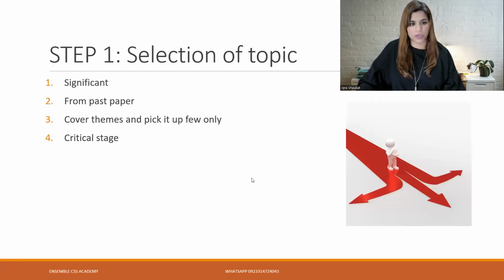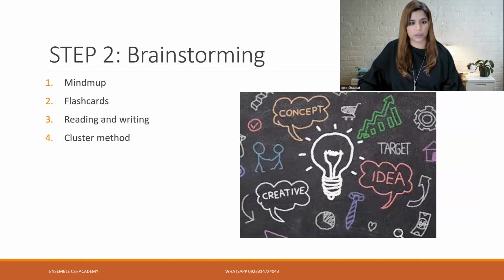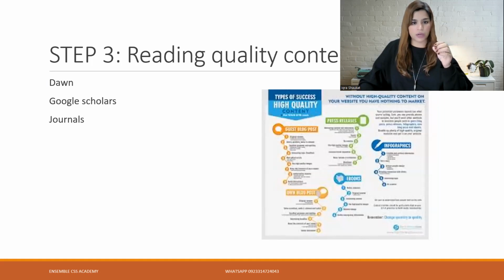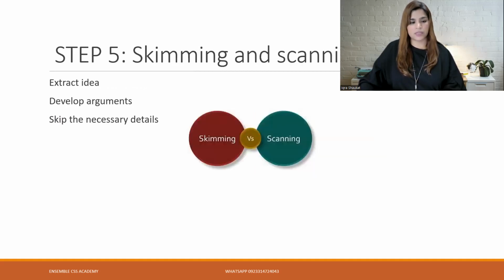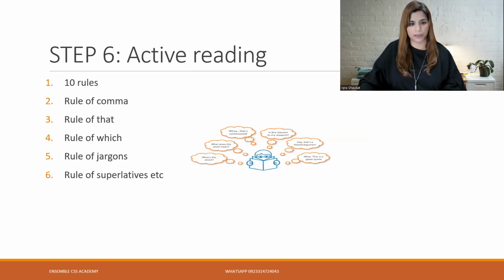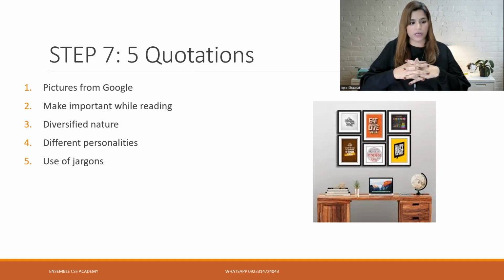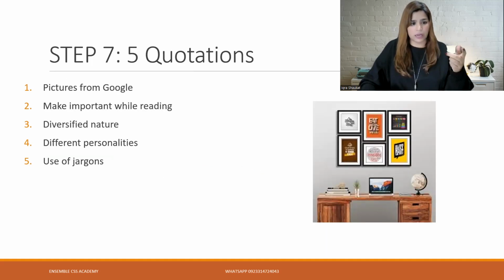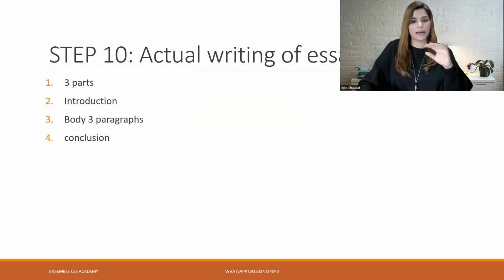10 steps for writing CSS Essay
by Mam Iqra Shaukat (AC)